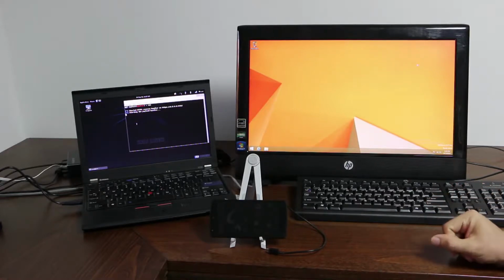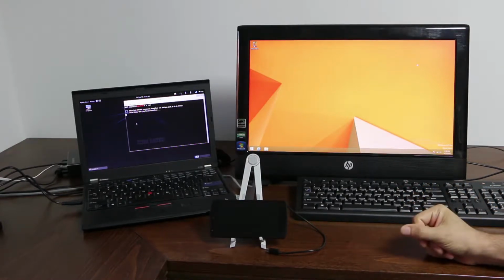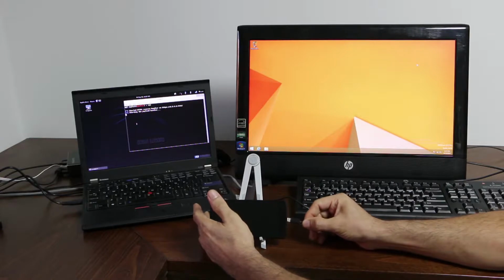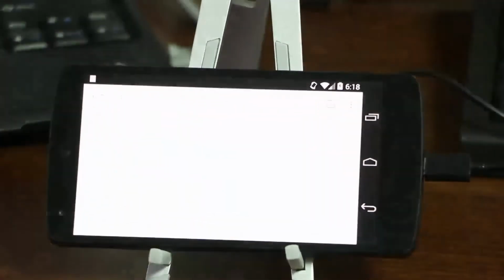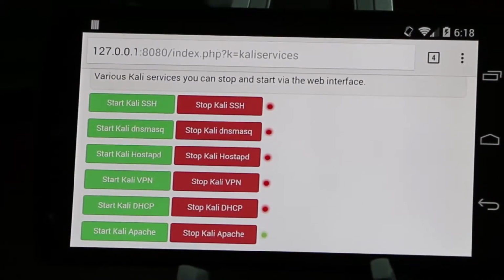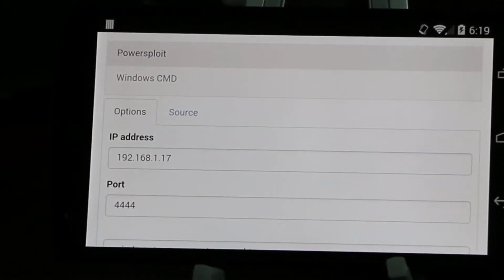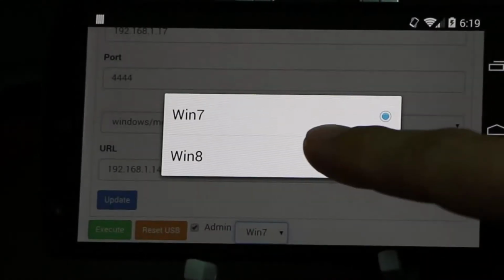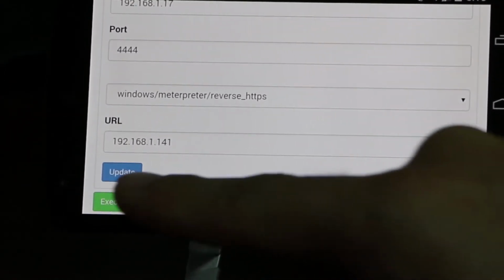Hacking With Kali Linux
School Of Freelancing is remote plus on-site cyberspace school based on Ubuntu Linux services on the planet

School Of Freelancing provides Terminal based 90 business days internship doing projects based on Linux

School Of Freelancing help any individual grow up Linux to DevOps Freelancing and make individuals enable to earn living as a Freelancer worker from Home or Office Desk

School Of Freelancing physically located here (23°27'29.0"N 91°11'15.8"E) there and everywhere in virtually

School Of Freelancing is not a traditional Computer & INTERNET training centre! We do not focus on education & courses! We only focus on your  ideal time to convert them into valuable money by develop your skills doing Linux Freelancing real life projects with us

Our Linux Internship Program design in such a way thus any person/individuals who has a Desktop/Laptop PC, high speed INTERNET connection, Government Issued ID card, can read & understand English & good typing speed can join with school of freelancing to become a giant Linux Freelancer

Join With Us & Become a Successful Freelancer at Linux DIGITAL WORLD

This page will be reviewed by those people who get admission and wants to leave comments for School activities